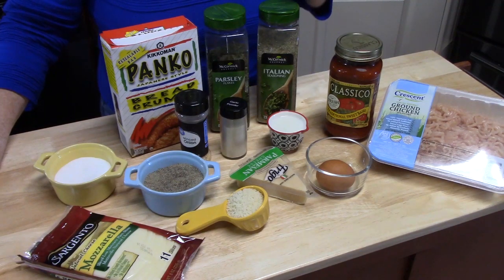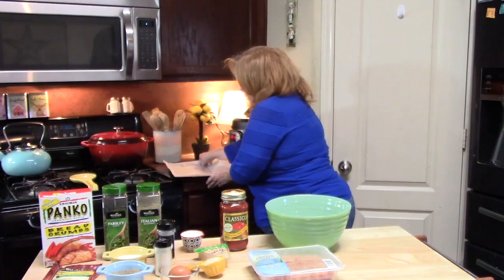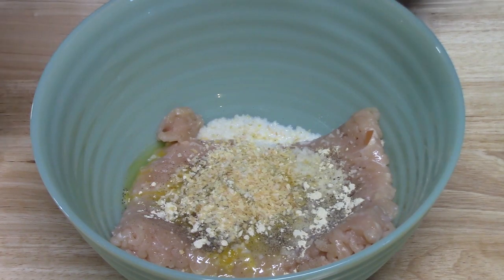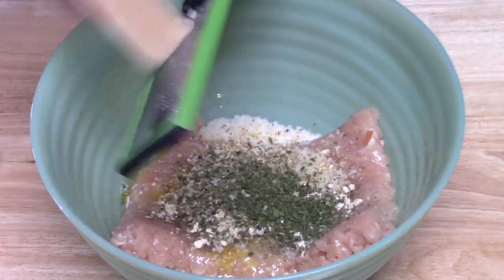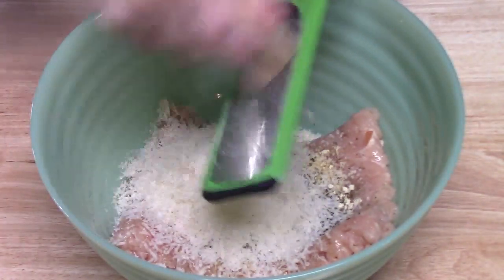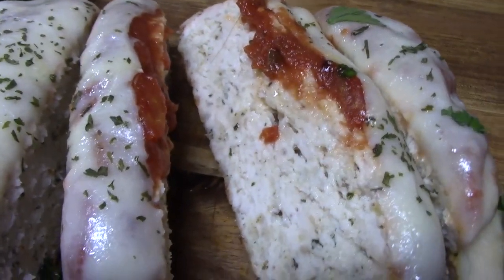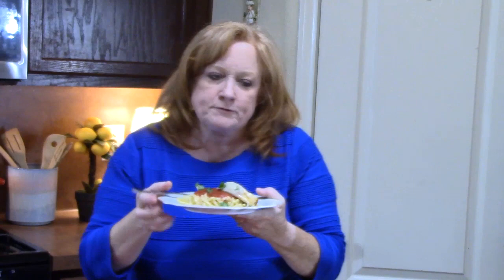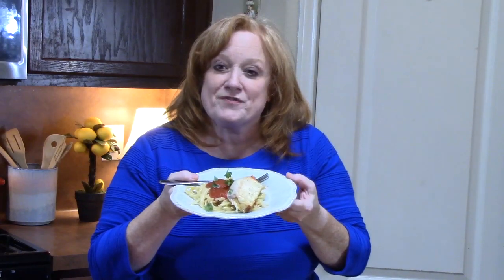CHICKEN PARMESAN MEATLOAF RECIPE | Cook With Me | Catherine's Plates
Yes you can mashup chicken parmesan and meatloaf into a delicious chicken parmesan meatloaf full of all the flavor you love in chicken parmesan and the easy recipe of meatloaf.

Write to me at:
Catherine’s Plate
22720 Morton Ranch Road, Suite 160, Box 340

Accu Slim Sous Vide Immersion Circulator
Disposable Gloves
Instant Pot
Instant Pot Silicone Egg Bites Mold